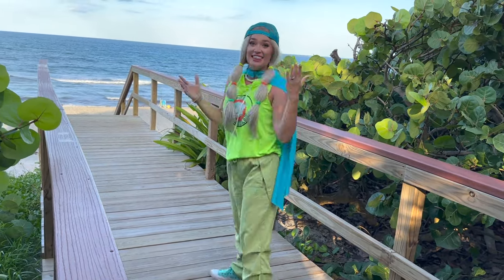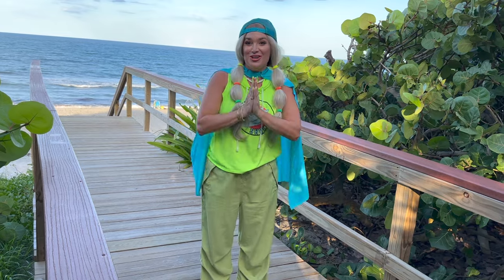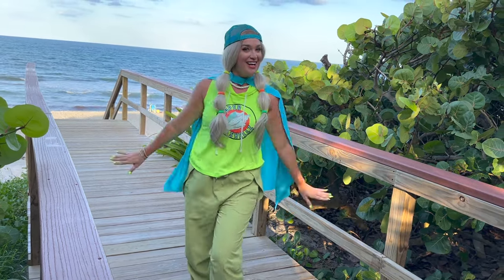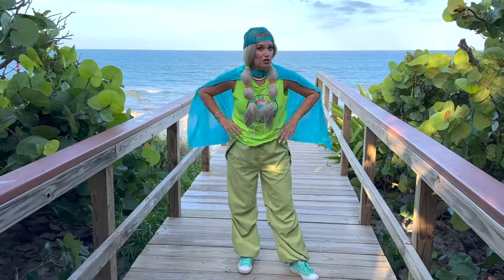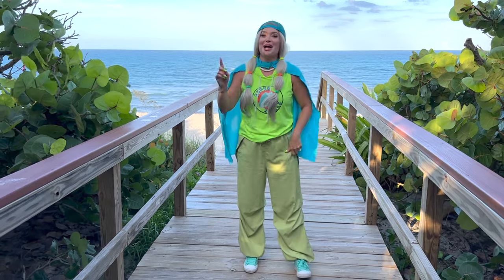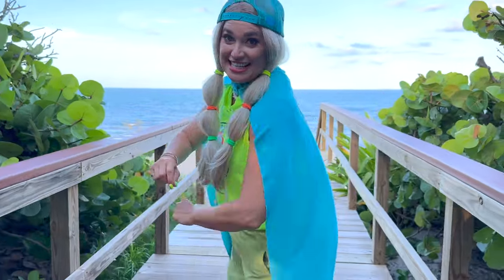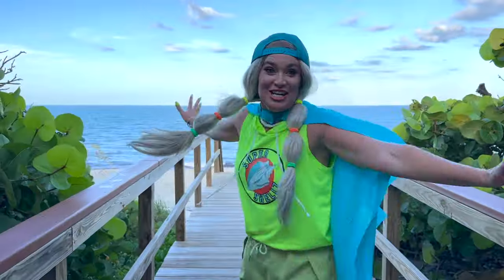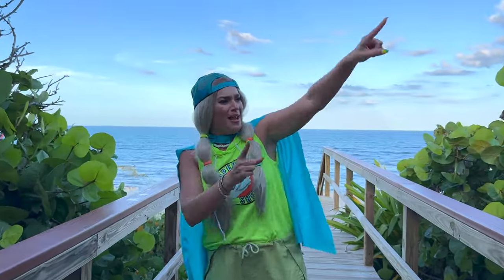DANCE with SUPER SHELLZ | "Loggerhead Turtle Bubbly Boo" Kids Dance Tutorial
Dance lessons with Super Shellz for kids ages 2+! She will teach you some simple but fun moves to the original music from the Super Shellz episodes! Learn a new dance every week!

Did you like dancing to the song “Loggerhead Turtle Bubbly Boo”?

Learn a little, LAUGH a lot!! Super Shellz loves going on fun adventures on the ocean with The Salty Broz and you can join along by watching on our channel! We have new episodes each week that include SING-ALONGS and KID DANCE TUTORIALS with each of McCoy the Beach Cowboy's original songs!!

Plus:
Check us out on Instagram: @SuperShellz
Check us out on TikTok: @OfficialSuperShellz
Check us out on Facebook: Super Shellz

Edited and Produced by The Cast Collective